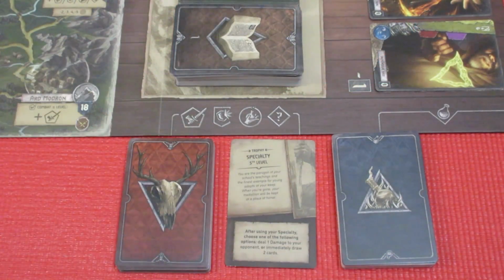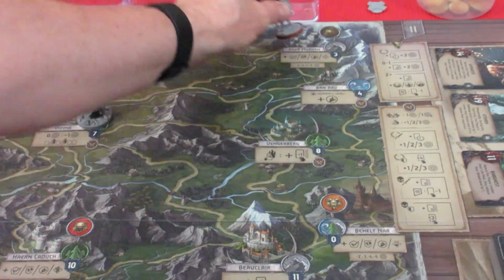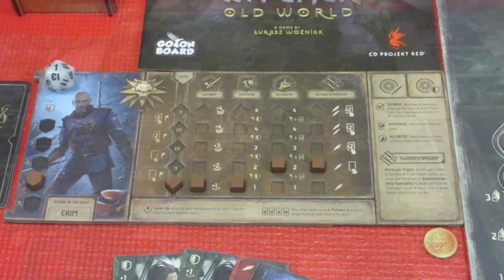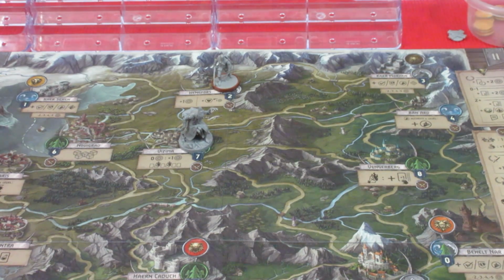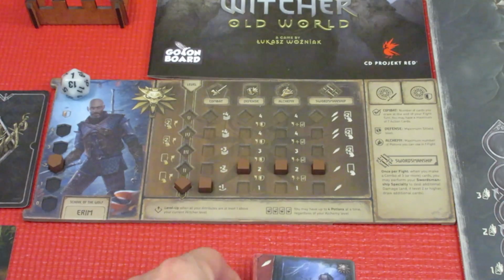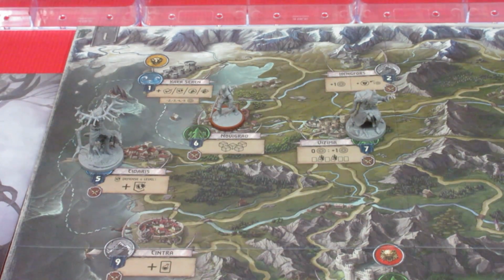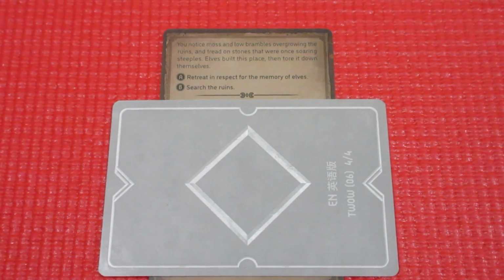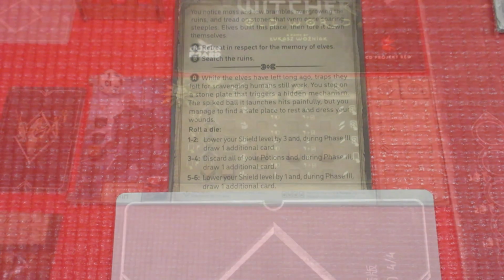The Witcher Old World Solo Base Game Episode 2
Travelling the north, gaining strength, and hunting for information about the Barghest.